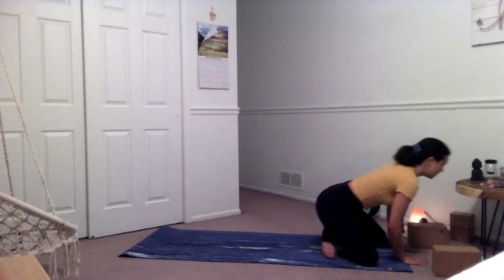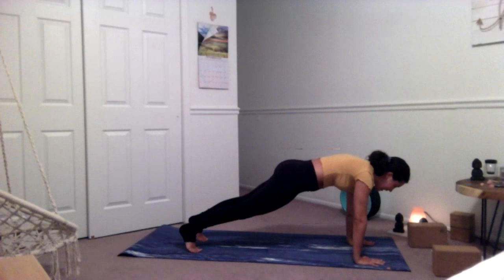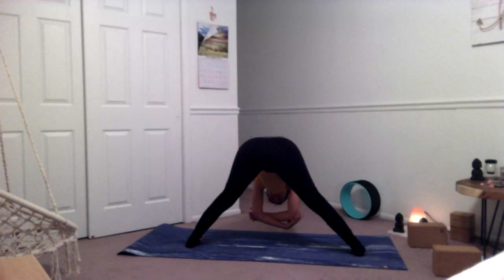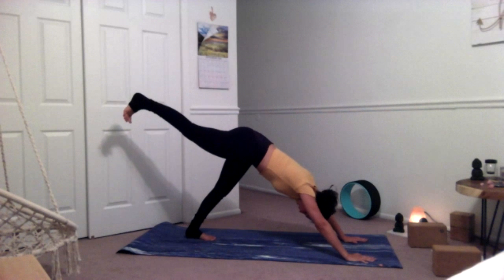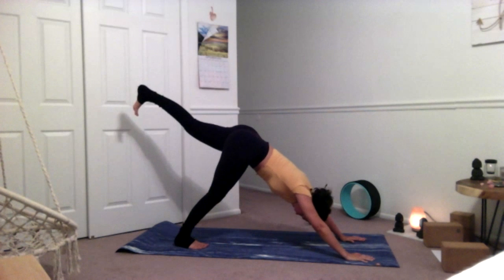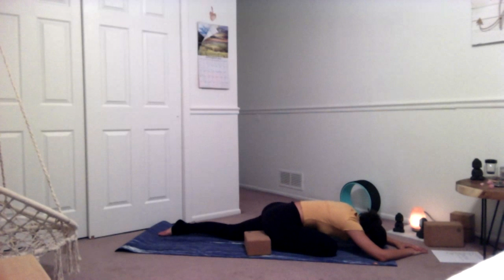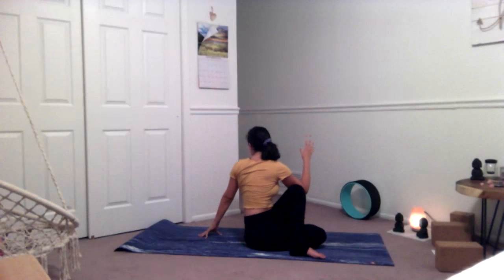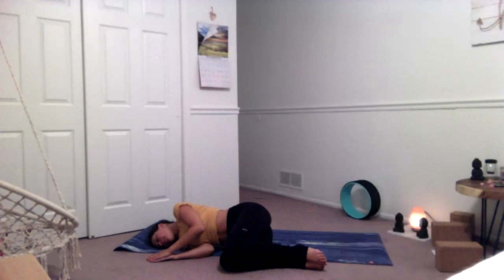ૐ 𝕍𝕚𝕟𝕪𝕒𝕤𝕒 𝔽𝕝𝕠𝕨｜𝔹𝕒𝕓𝕪 𝔾𝕣𝕒𝕤𝕤𝕙𝕠𝕡𝕡𝕖𝕣 ૐ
RYT-200 (Yoga Alliance Approved)